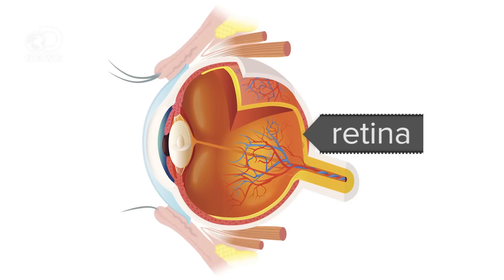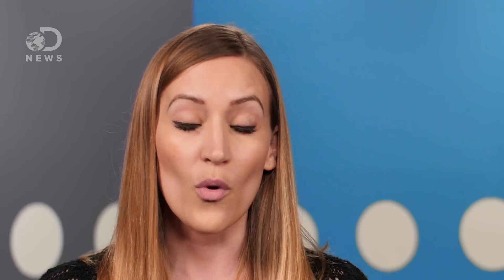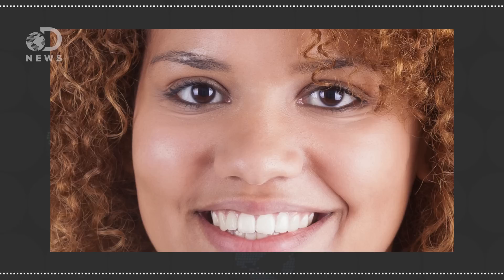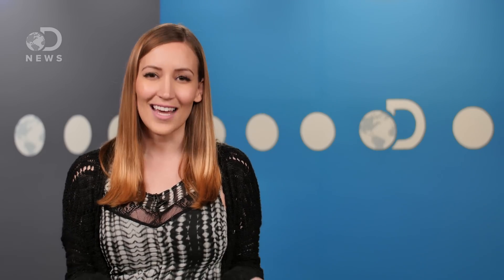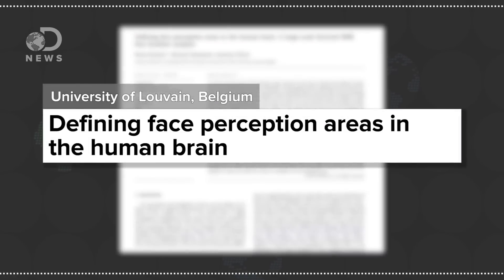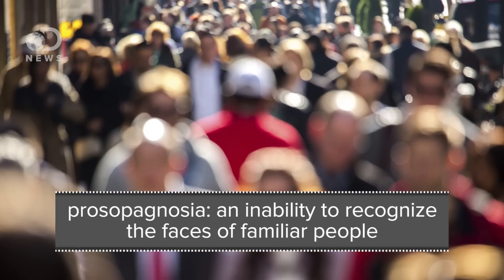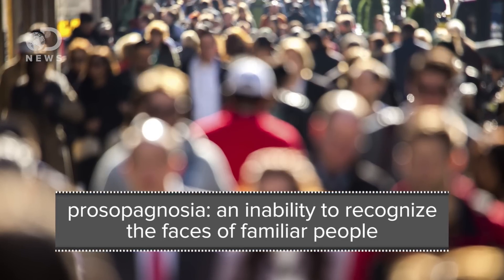How Exactly Do Our Brains Recognize Faces?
The human brain has an incredible capacity to recognize and remember faces. But how exactly does facial recognition work?

Can You Trust Your Memory?

Precisely Targeted Electrical Brain Stimulation Alters Perception of Faces, Scientists Find
"In a painless clinical procedure performed on a patient with electrodes temporarily implanted in his brain, Stanford University doctors pinpointed two nerve clusters that are critical for face perception. The findings could have practical value in treating people with prosopagnosia - the inability to distinguish one face from another - as well in gaining an understanding of why some of us are so much better than others at recognizing and remembering faces."

The Perception of a Face Is No More Than the Sum of Its Parts
"When you see a person's face, how do you go about combining his or her facial features to make a decision about who that person is? Most current theories of face perception assert that the ability to recognize a human face is not simply the result of an independent analysis of individual features, but instead involves a holistic coding of the relationships among features."

Electrical Stimulation of Human Fusiform Face-Selective Regions Distorts Face Perception
"Face-selective neural responses in the human fusiform gyrus have been widely examined. However, their causal role in human face perception is largely unknown. Here, we used a multimodal approach of electrocorticography (ECoG), high-resolution functional magnetic resonance imaging (fMRI), and electrical brain stimulation (EBS) to directly investigate the causal role of face-selective neural responses of the fusiform gyrus (FG) in face perception in a patient implanted with subdural electrodes in the right inferior temporal lobe."

"The aim of this paper is to develop a theoretical model and a set of terms for understanding and discussing how we recognize familiar faces, and the relationship between recognition and other aspects of face processing. It is suggested that there are seven distinct types of information that we derive from seen faces; these are labelled pictorial, structural, visually derived semantic, identity-specific semantic, name, expression and facial speech codes. A functional model is proposed in which structural encoding processes provide descriptions suitable for the analysis of facial speech, for analysis of expression and for face recognition units."